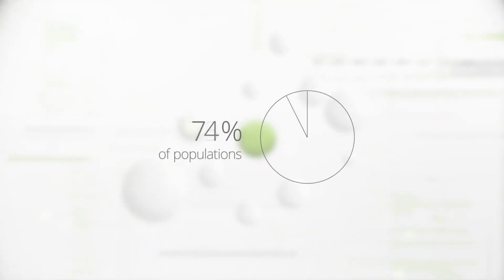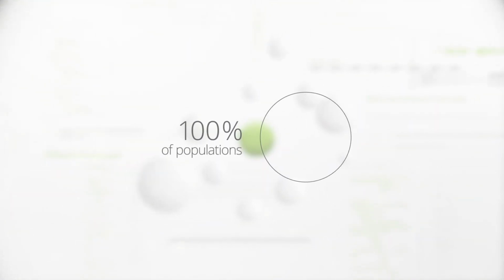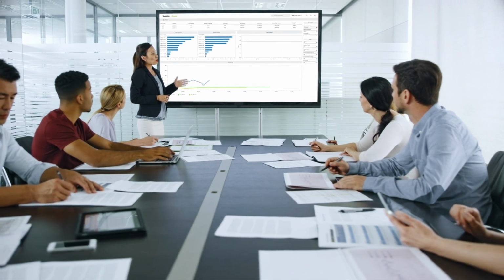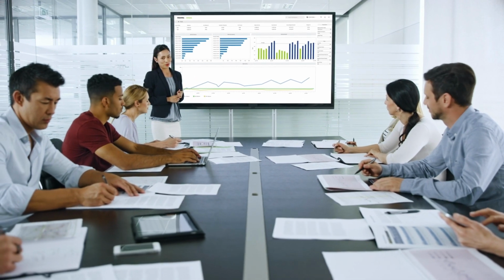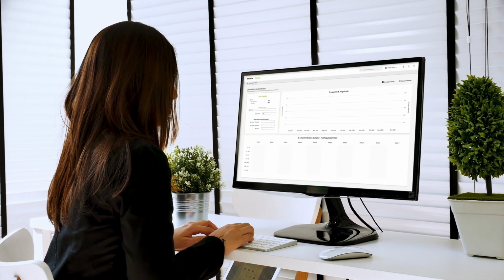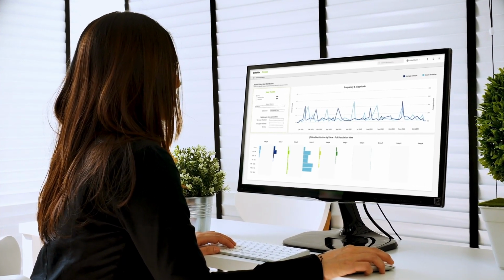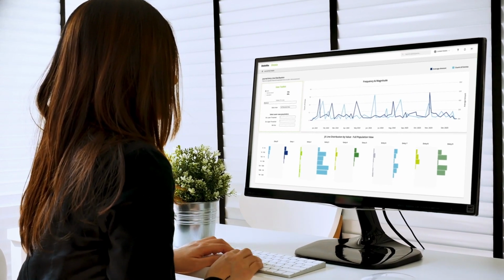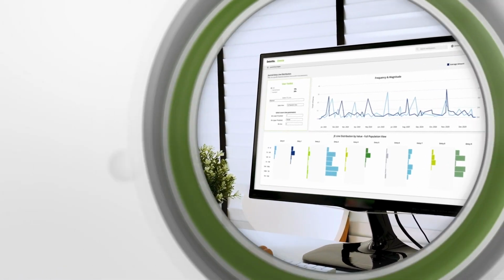Deloitte Omnia streamlines your audit experience so you can spend more time focused on what matters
Deloitte Omnia can help you do less wrangling and more harnessing of your data by providing you with data visualizations to evaluate risks and processes. That way, you can focus on what matters most in all phases of the audit.